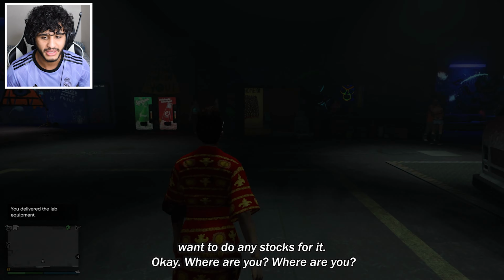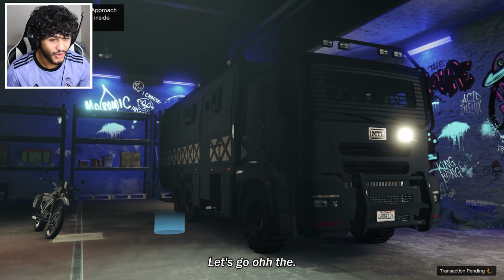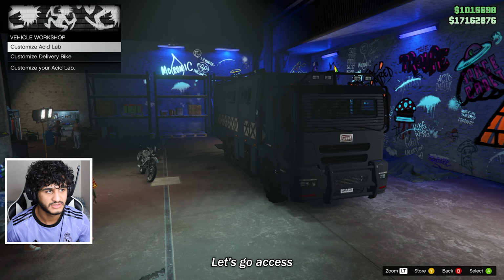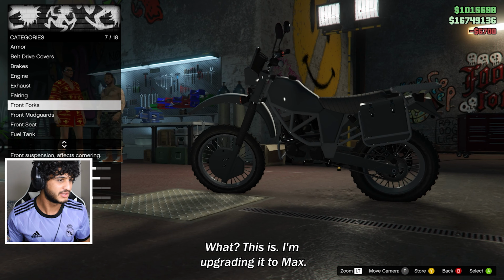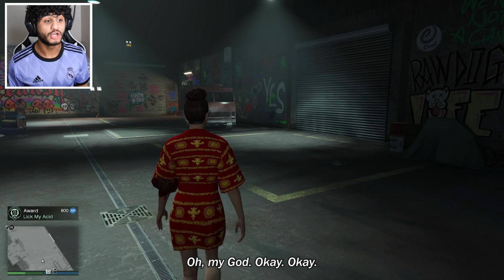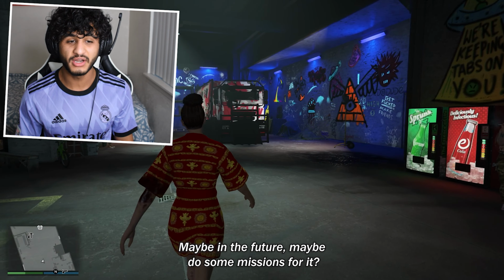GTA V New Update😍 New Business😱 New Cars🔥 GTA V Online